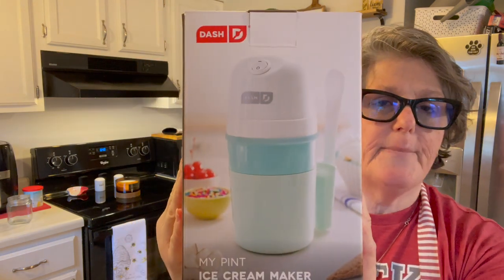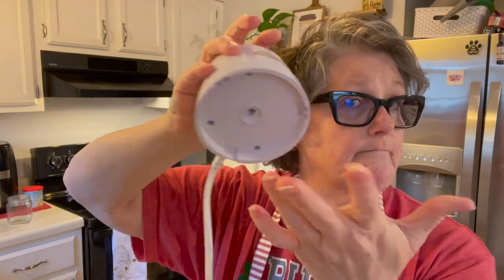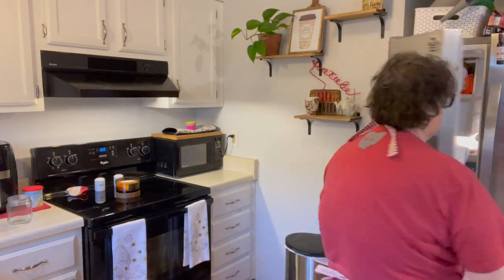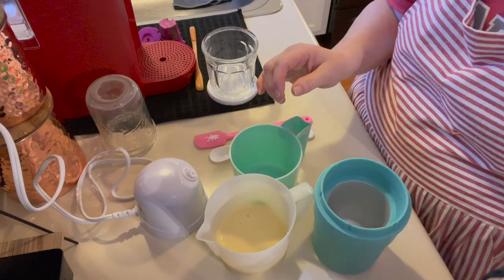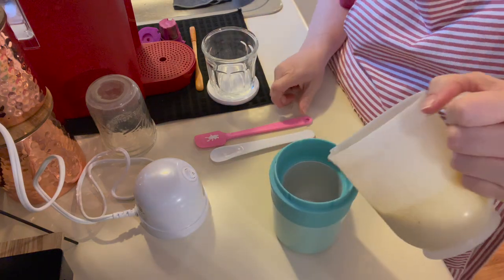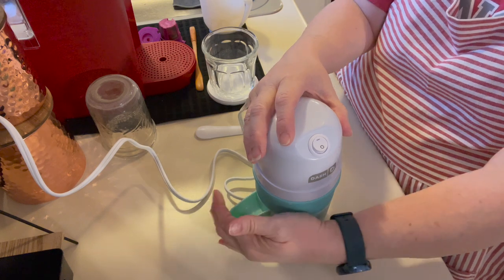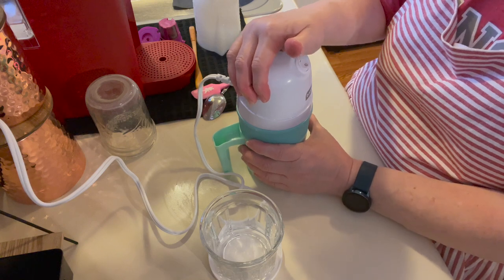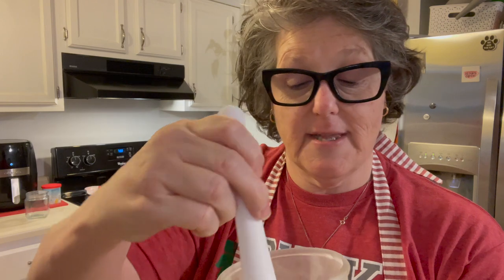Reiew Dash My Pint Ice Cream Maker